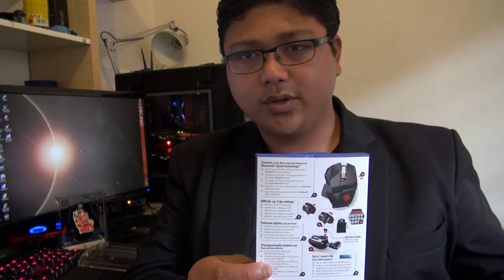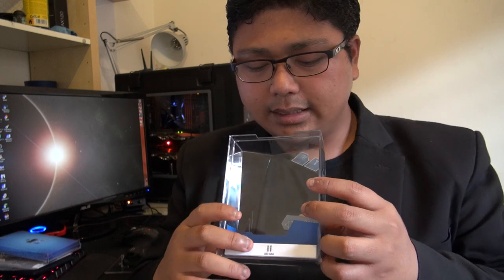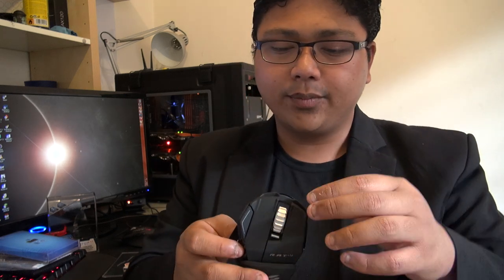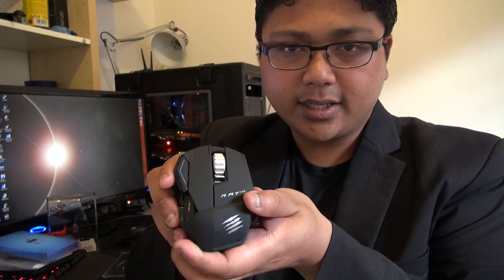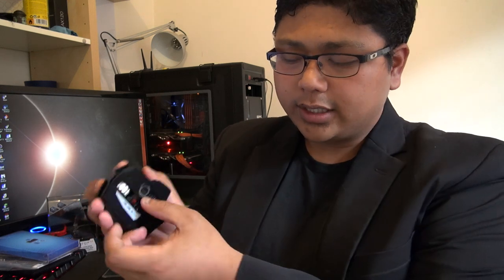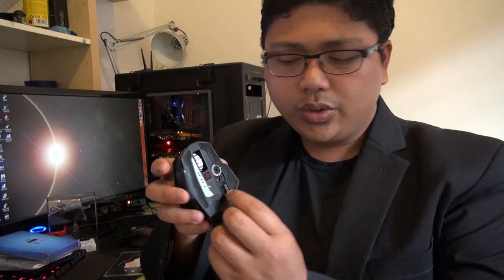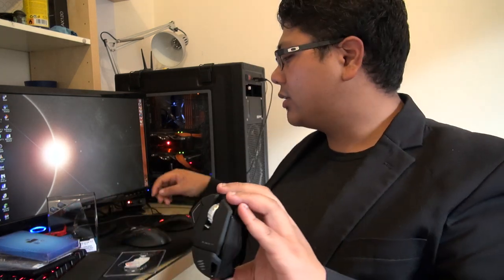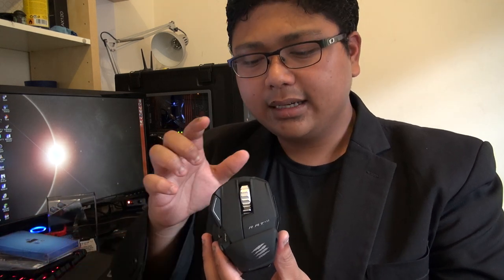A Look at Mad Catz R.A.T. M mouse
We'll take a look at Mad Catz R.A.T. M mouse

This is a versatile mouse with multi platform capabilities, we'll take a look and see
if this mouse warrants you to go and get it straight away.

NOTE:
Driver is not really available from what I gather it is just a plug and play